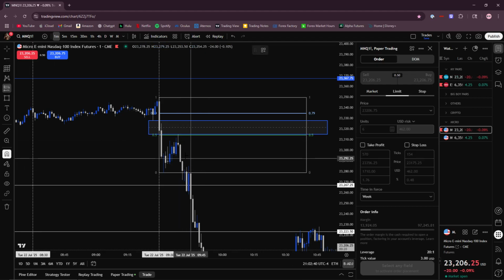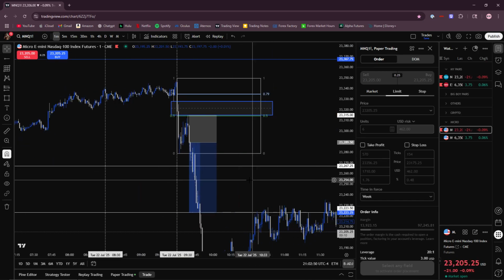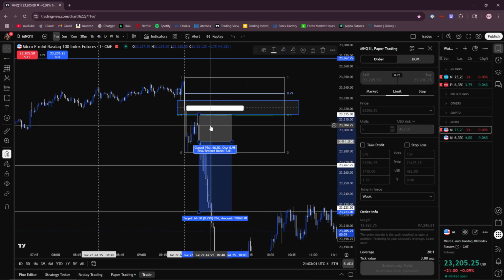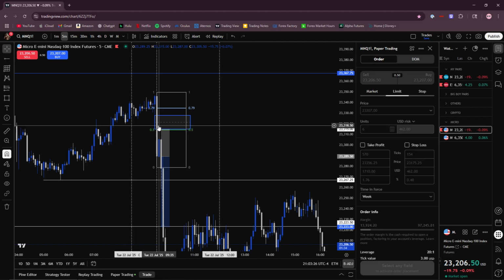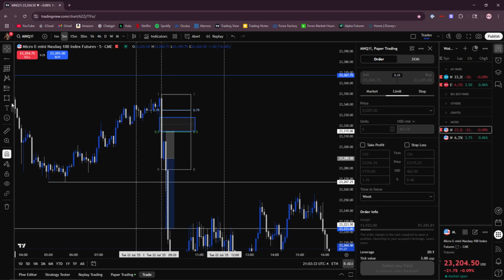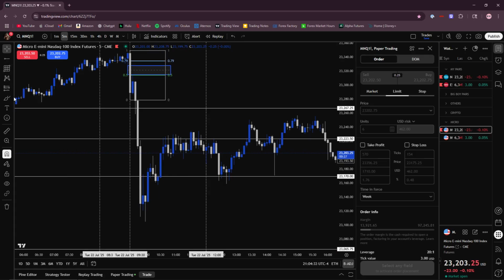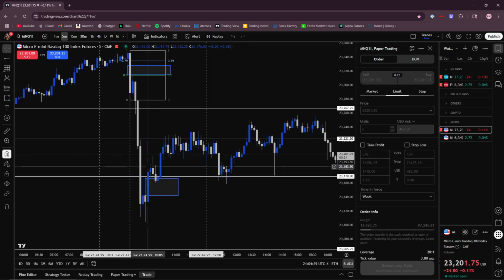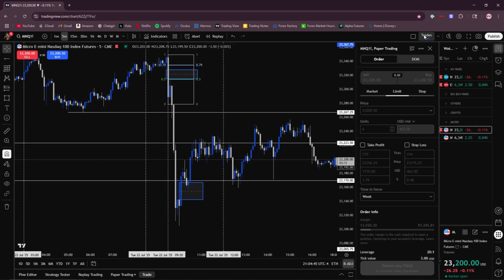Trading Recap Day 7 | No Trades (Demo Trading)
I didn't trade today because I wanted price to push into a fvg before going short but it didn't and it just went straight down so I didn't end up entering.